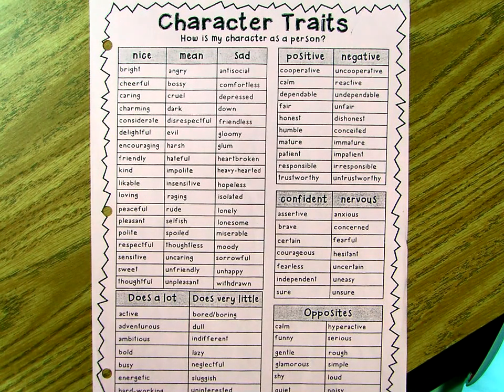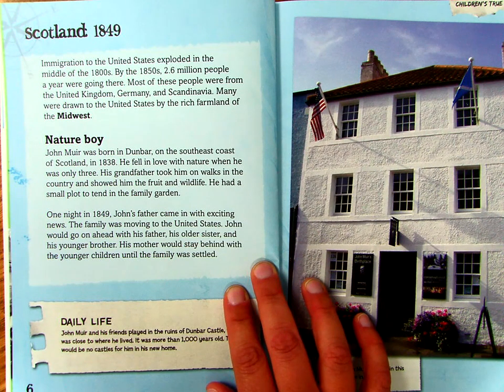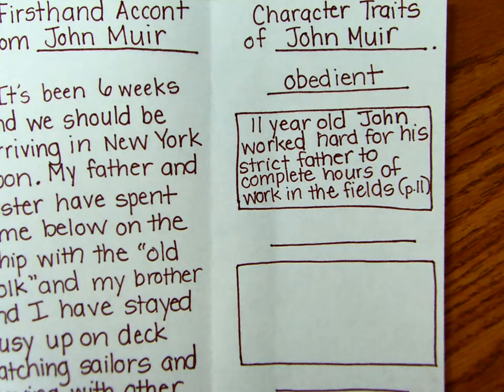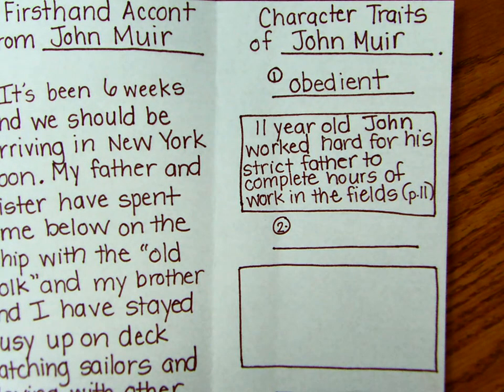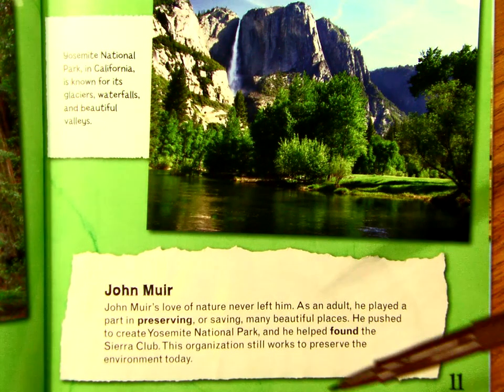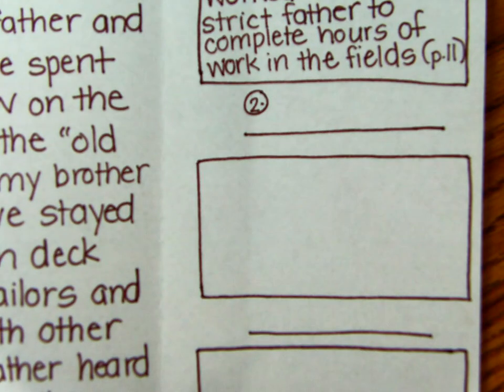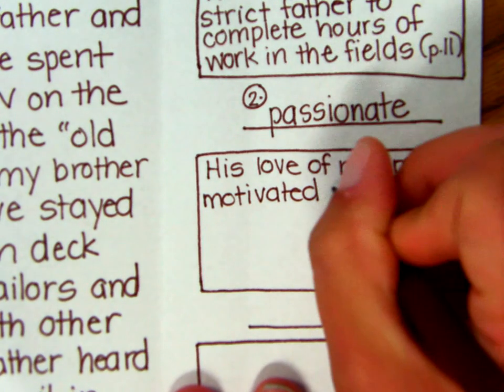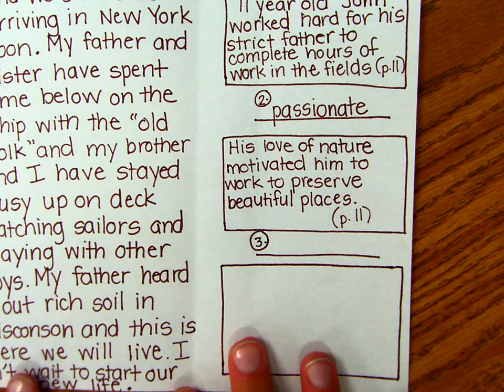Project Day 3 Character Traits